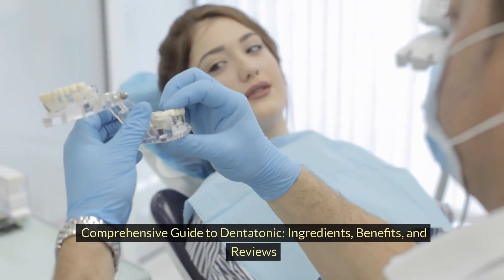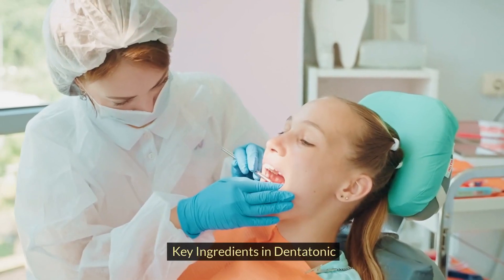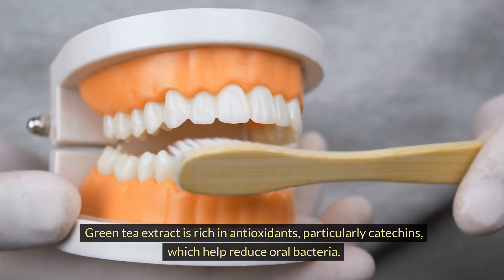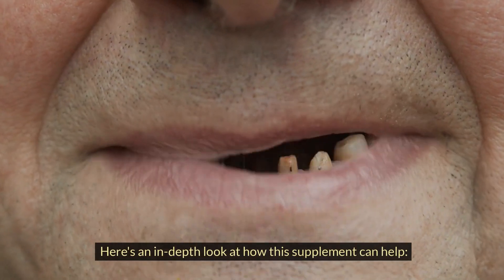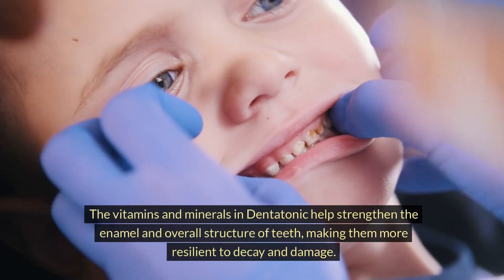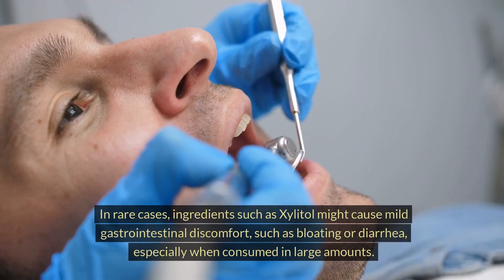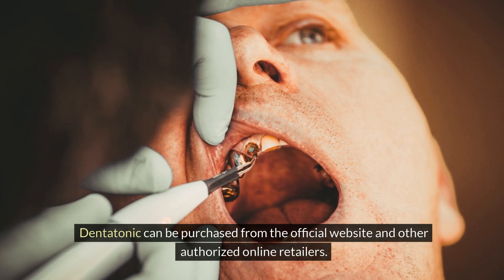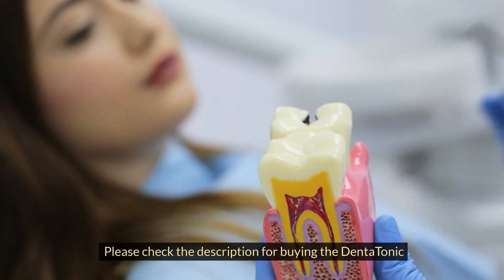Denta Tonic Review | Is This the Best Dental Health Solution?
Denta Tonic review! Into Denta Tonic is a product that's been making waves in the dental health market. What sets Denta Tonic apart and could it be the ultimate solution for maintaining optimal oral hygiene? We explore its unique ingredients, benefits, and real user experiences to assist you in deciding if it's the right choice for you.

In this comprehensive review, you'll learn about:

What is Denta Tonic? A detailed overview of this dental health supplement.
Ingredients Breakdown: An analysis of the natural ingredients used in Denta Tonic and their benefits.
How to Use Denta Tonic: Instructions on incorporating Denta Tonic into your daily oral care routine.
Pros and Cons: The advantages and potential drawbacks of using Denta Tonic.
Customer Reviews: Genuine feedback from users who have tried Denta Tonic.
Our Final Verdict: Is Denta Tonic the best dental health solution?

Whether you are trying to enhance your oral hygiene or searching for an effective dental supplement, this review is your ultimate guide. We've covered you with all the necessary information to make an intelligent decision.

Queries Solved:

1. dentatonic oral health
2. dentatonic reviews
3. dentatonic sincere review
4. get dentatonic,dentatonic supplement
5. dentatonic ingredients
6. dentatonic review,dentatonic